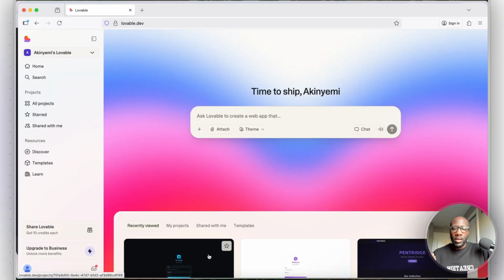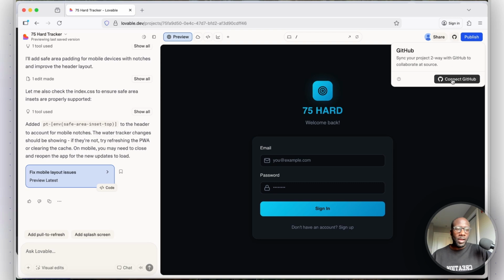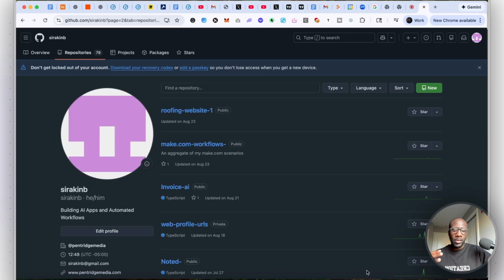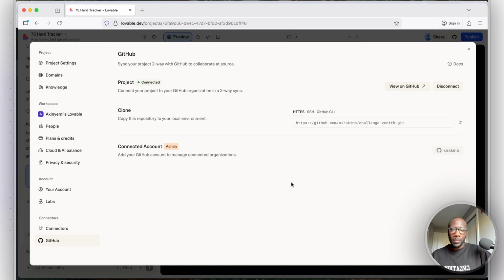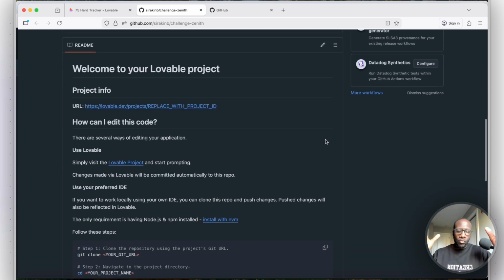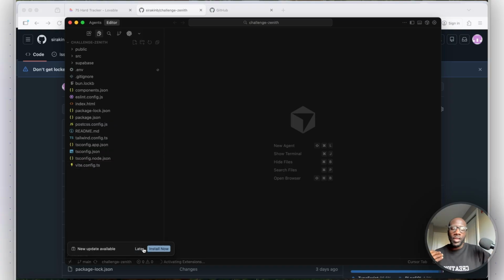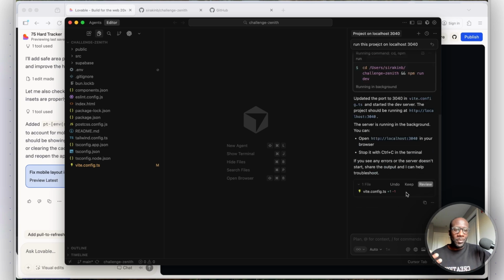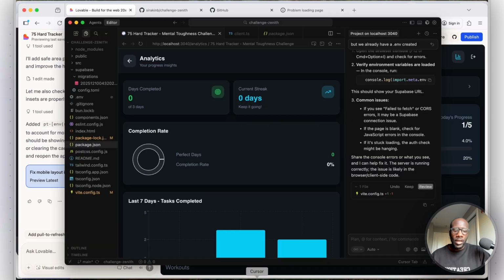How to Export Lovable Apps to Cursor (Full Guide)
Ready to take your Lovable projects to the next level? In this video, I walk you through the essential workflow of moving your application from a web-based builder like Lovable into a robust ai-code editor like Cursor. This is the vibe coding setup you need to bridge the gap between rapid prototyping and professional development.

We cover:
- Whether you should move from web editors to local environments
- How to connect your Lovable project to a GitHub repository
- Understanding GitHub as the Google Drive for your code
- Step-by-step guide to cloning your repo into Cursor
- How to run your project locally and keep everything synced

Timestamps:
00:00 – Introduction to Transferring Projects to Cursor
00:56 – Reviewing the Lovable Project
01:39 – Connecting the App to GitHub Repository
02:04 – GitHub Overview & Repositories Tutorial
04:05 – Cloning the Repository into Cursor
04:54 – Running the Project on Localhost
06:18 – Conclusion: The Importance of GitHub Integration